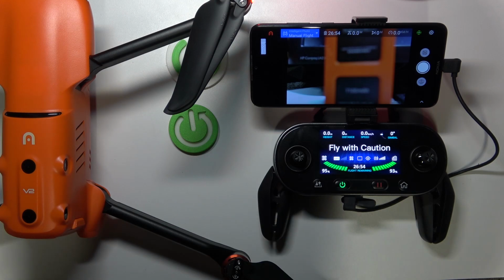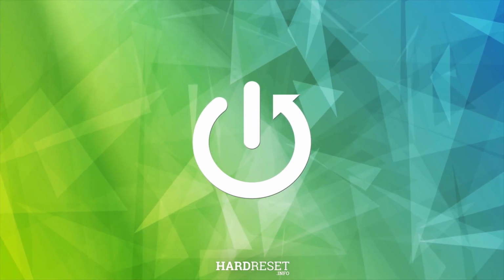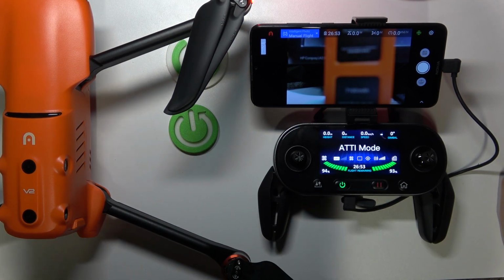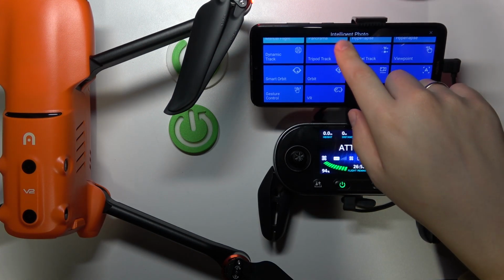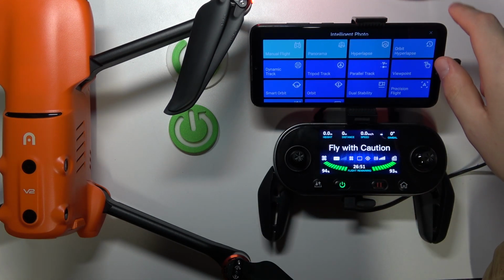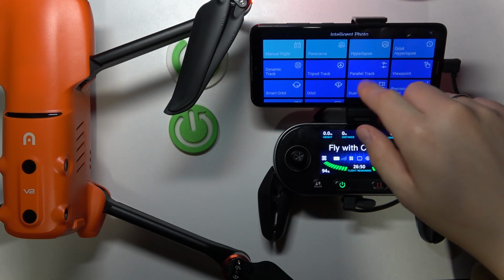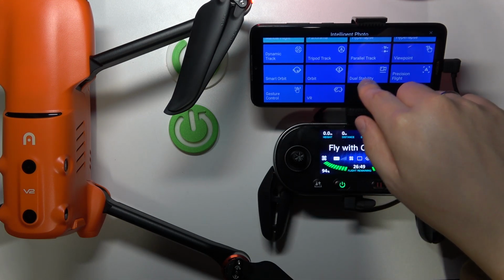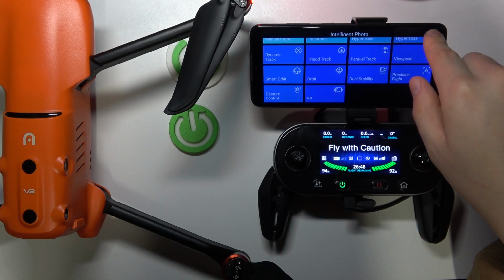How to Change Flight Modes in AUTEL EVO II Pro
Learn how to switch the follow mode on your AUTEL EVO II Pro drone with this step-by-step tutorial. We’ll guide you through accessing the follow mode settings, selecting different tracking options, and customizing the mode to suit your filming needs. Follow these instructions to enhance your drone’s ability to track and follow subjects smoothly, capturing dynamic and engaging footage.

How to manage the intelligent photo mode in AUTEL EVO II Pro? How to modify the follow mode in AUTEL EVO II Pro? How to switch flying and shooting modes on AUTEL EVO II Pro?